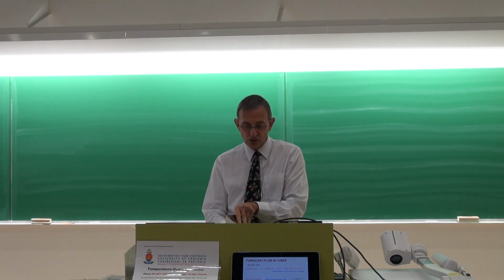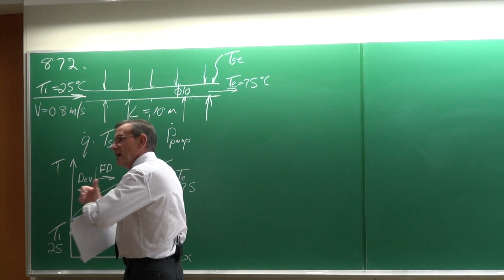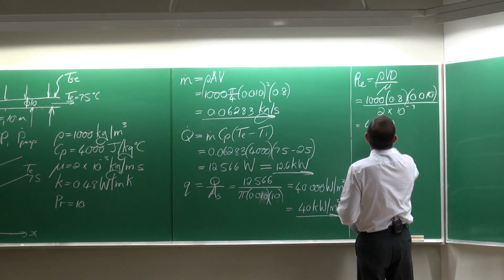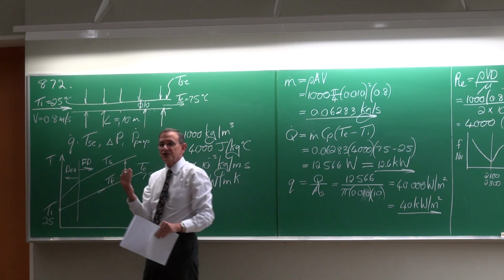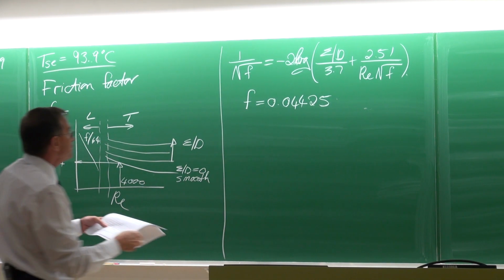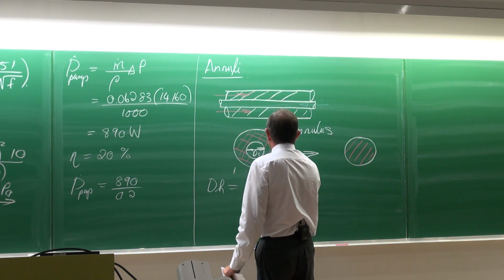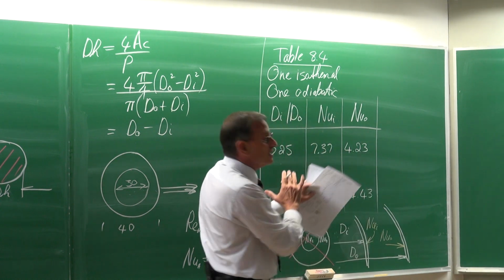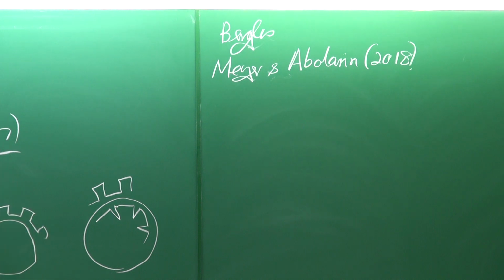Lecture 14 (2018) HD: Heat Transfer by Prof Josua Meyer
This lecture covers turbulent flow, flow through annuli and heat transfer enhancements. The lecture was presented on 19 April 2018.  This lecture is Lecture 14 (2018) of approximately 4 – 5 lectures that was based on the textbook of Cengel and Ghajar (5th edition) and was presented as part of a heat transfer class to the fourth-year students by Prof Josua Meyer, Head of the Department of Mechanical and Aeronautical Engineering of the University of Pretoria, South Africa.